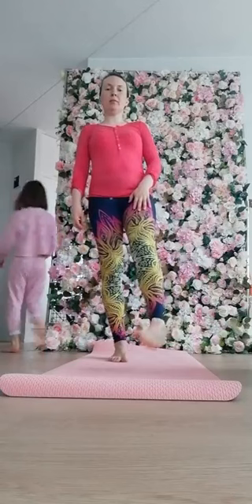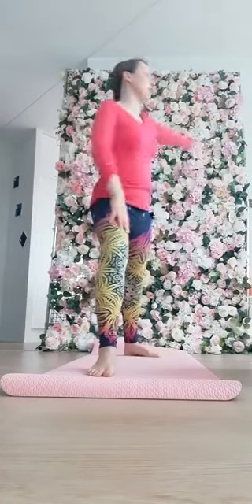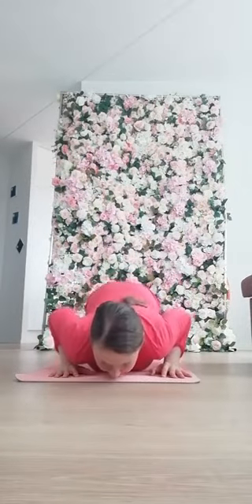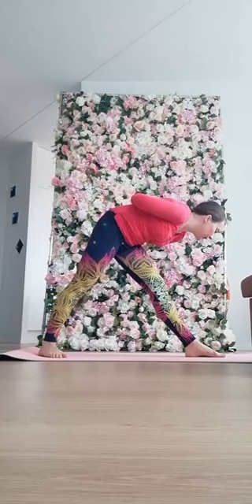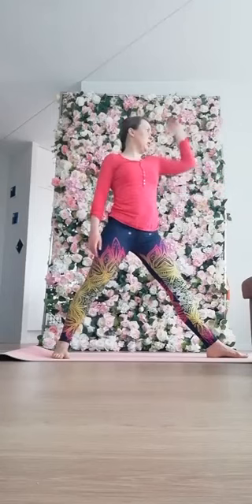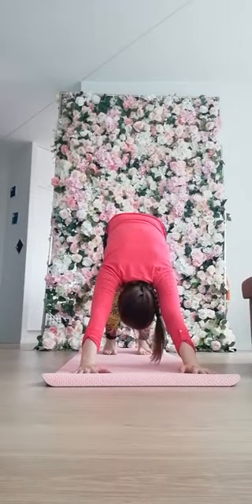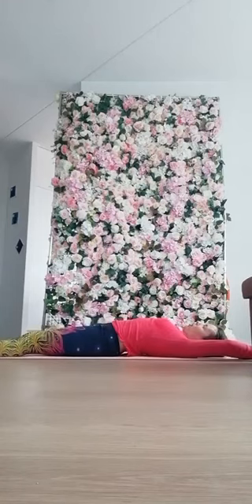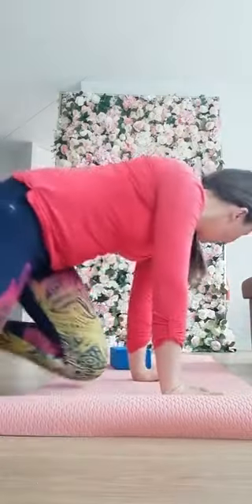Yoga lesson 3 (English) Velikanova Ekaterina